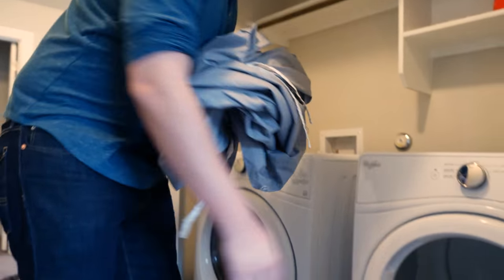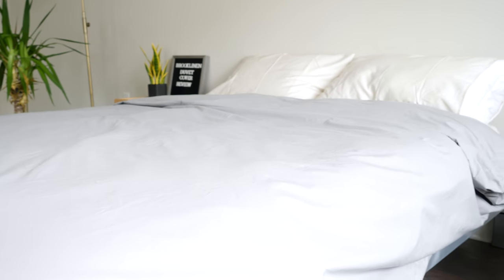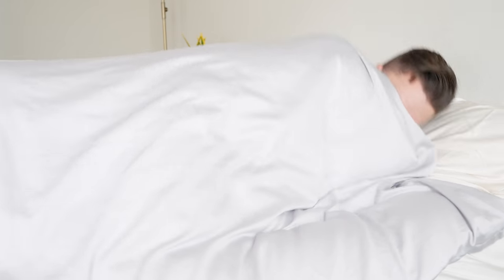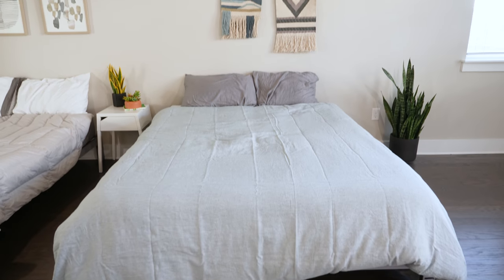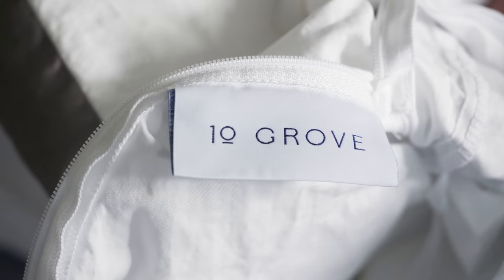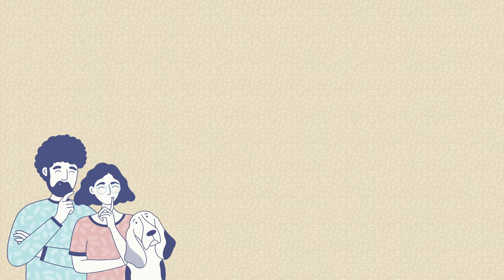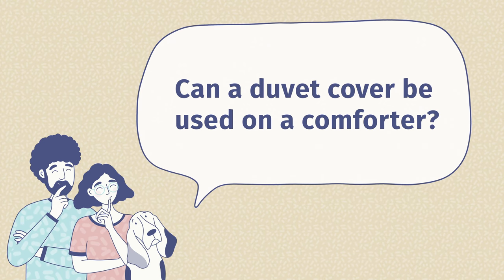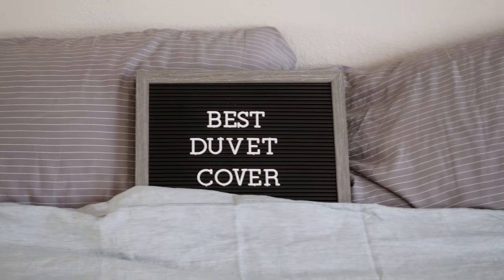Best Duvet Covers - Our Top 5 Picks!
⬇️Click the links below to get the BEST deals on these duvet covers!⬇️

A duvetcover can be a fantastic way to change the look of a bedroom and make it easier to keep that bedding clean? But what is the bestduvetcover? Check it out!

0:00 Best Duvet Covers
0:46 Duvet Cover Overview
1:21 Parachute Sateen Duvet Cover
1:58 Brooklinen Classic Duvet Cover
2:30 West Elm Belgian Flax Linen Duvet Cover
3:05 10 Grove Duvet Cover
3:45 HC Collection Duvet Cover
4:18 What Is A Duvet Cover Used For?
4:42 What Is The Difference Between A Comforter And A Duvet?
5:08 Can A Duvet Cover Be Used On A Comforter?
5:23 Do You Need A Duvet Cover?
5:38 Wrap-Up

These duvetcovers vary in design and are a good fit for different types of people. For instance, the Parachute duvet cover features a sateen weave and should work for those who like a smooth and silky feel and need more warmth and insulation.

The Brooklinen duvet cover we reviewed has a percale weave which is crisp and light. It should be a great match for hot sleepers. The Westelm duvet cover contains Belgian flax linen that can help hot sleepers sleep cool while still keeping cold sleepers warm.

Customers who are looking for something on the luxury end should consider the 10 Grove duvet cover. It boasts a modern design and is reasonably priced for such a high-end comforter. On the other, those who are looking to save some money should take a look at the HC collection duvet cover.

For more information about these duvet covers, make sure to read the full written article